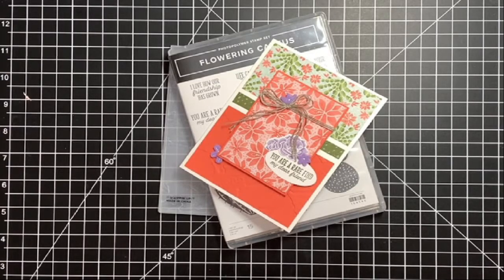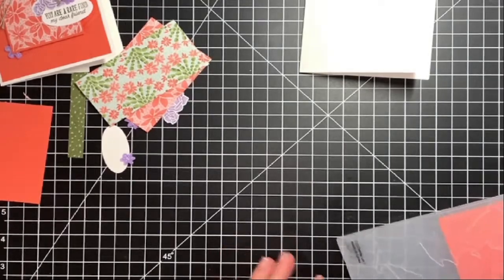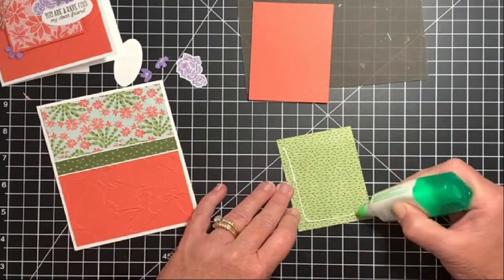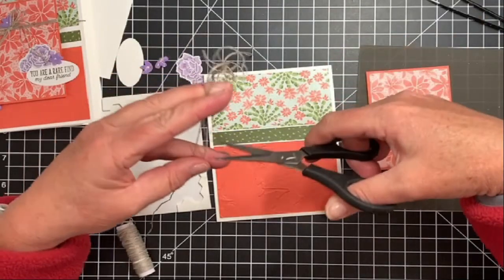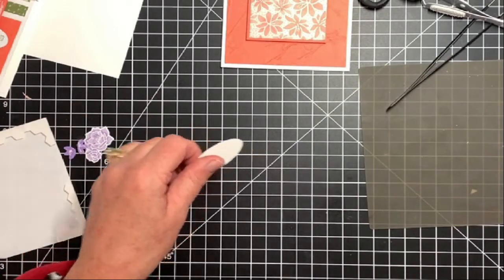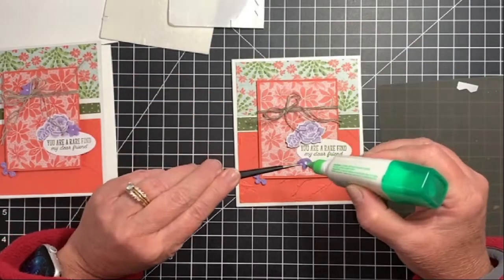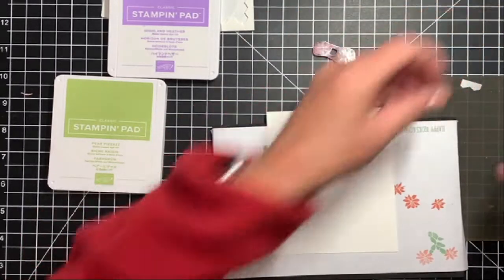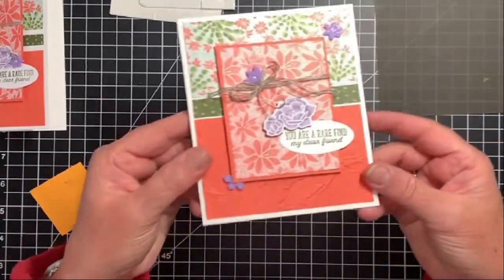A sweet friend card made with the Flowering Cactus Medley by Stampin Up.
Come on into my studio and see how I make this really pretty spring card from my Flowering Cactus Project Kit.  If you'd like to receive this set of SIX projects from me (ABSOLUTELY FREE), all you have to do is purchase the Flowering Cactus Medley from me in my online store using the current host code.  Once you place your order, I will send you the project pack containing six unique designs absolutely FREE as a thank you for being such a great customer!